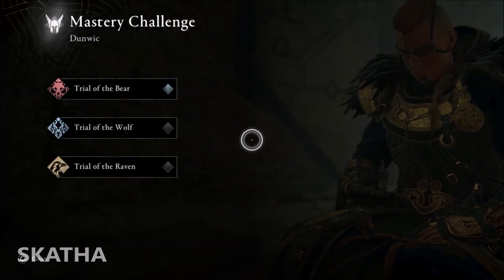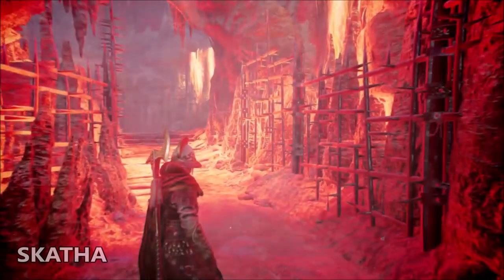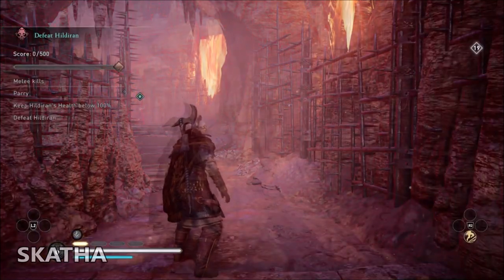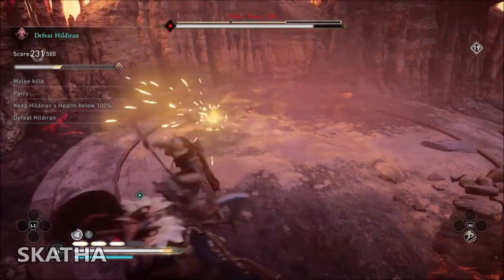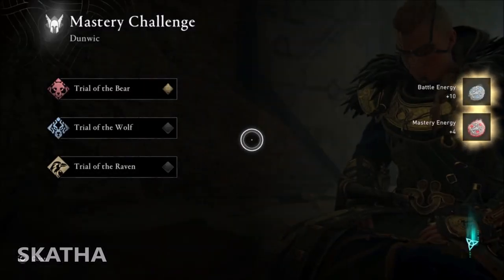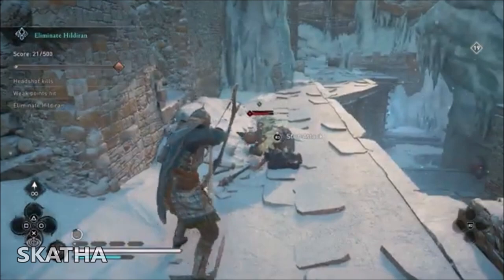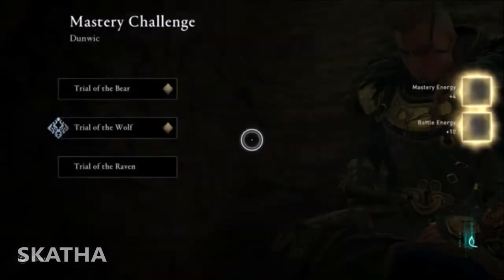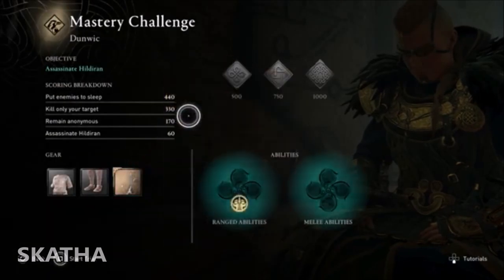Dunwic Mastery Challenge Get All Gold Medals Assassin's Creed Valhalla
Dunwic bear challenge, Dunwic wolf challenge and Dunwic Raven Challenge how to do them step by step guide/walkthrough bullet proof (debatable), i will show you how you can get gold medals from all 3 challenges in this location, also sharing few tips and tricks that you can use in other challenges as well, more guides coming really soon

Members of the Channel:
Joe, MRKP, DNA, Nika, Dennis, Arif and David W Thank you members you are the greatest 🙏

New item selection in Ac Valhalla, Live with Reda i hope new weapons new mounts how about you? also doing weekly with daily quests you will get 30/35 opals easy, also remember to check ubisoft connect time limited challenges for more extra opals that you can spend in-game.

Lets see what 2022 will bring, also are you going to play dawn of ragnarok or valhalla in 2022?

So past weeks and months with Reda has been disappointing as they can be will week 16 (April 19th of 2022) be the turning point let's find out together in this live stream
Let's see what Reda has in his store for us today, will he disappoint us once again? or will he have some very good let's find out. i'm hoping Reda to have some neat Helix store items like cougar mount or even bear mounts, to be honest i will take wolf mounts as well, also i would be so happy for more Dragon mount / dragon raven skin as well but we will see, it is possible to see new weapon or full pack in Helix Store today - Thursday so stay tuned for that because i'm making a video as soon as it drops there . Please Ubisoft fix Reda we need him back 🙏

Stamps:
00:00 - Dunwic Bear Challenge
06:30 - Dunwic Hideout Wolf challenge
15:30 - Dunwic Hideout Raven Challenge
20:03 - Outro

Streaming from console (playstation 4) using Plaustation 3D pulse headset wired / connected to ps4 controller

Wrath of the druids, Siege of Paris